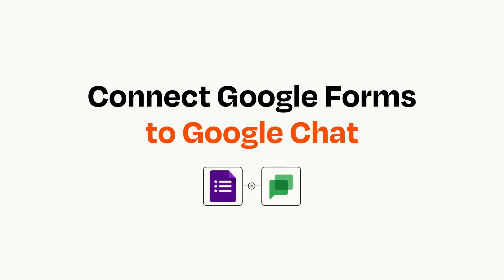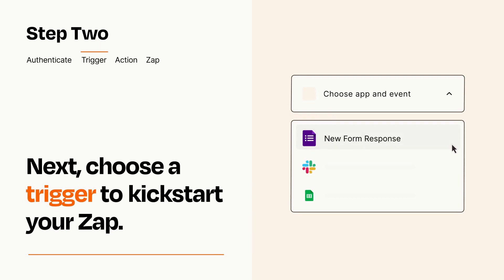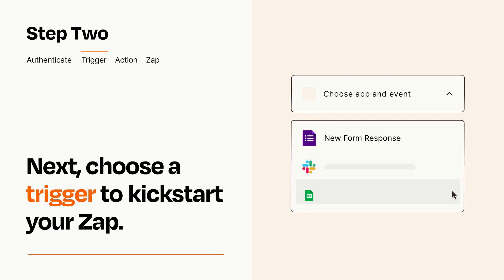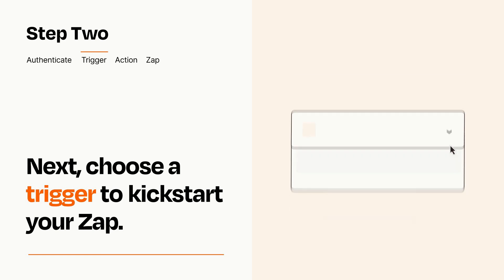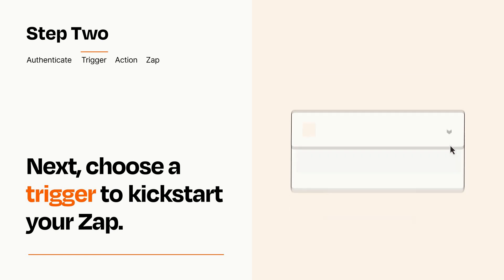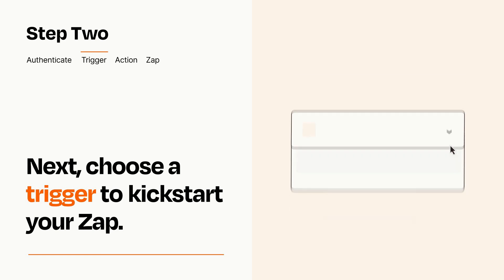How to connect Google Forms to Google Chat - Easy Integration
So you want to connect Google Forms to Google Chat? You can do it with Zapier!